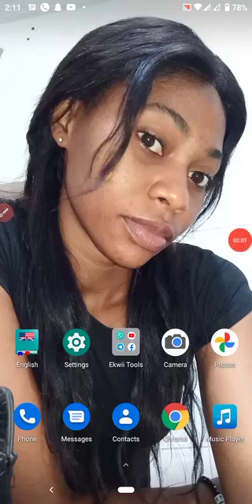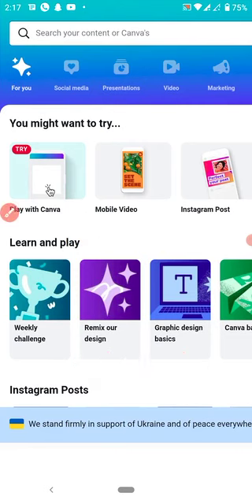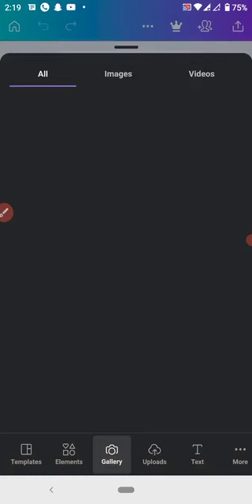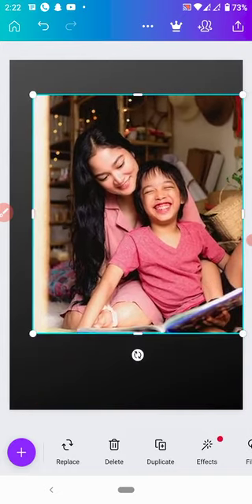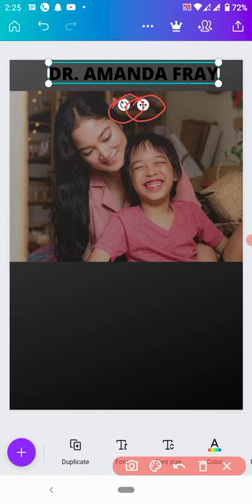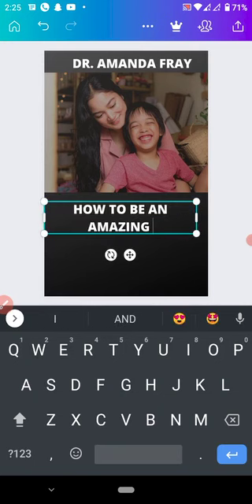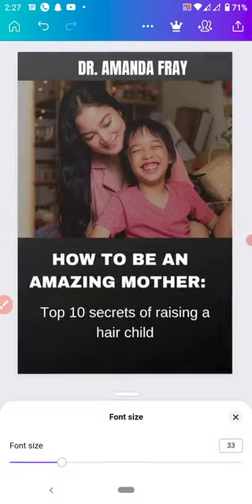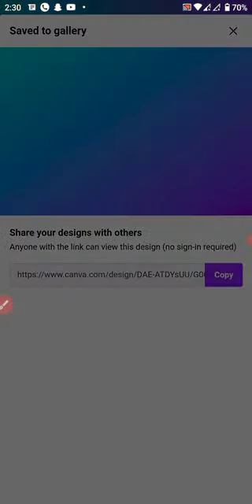Designing Kindle cover with smartphone